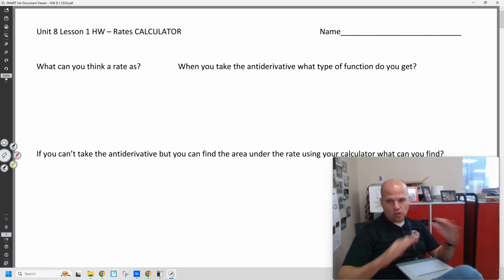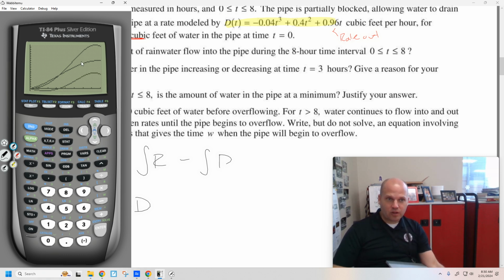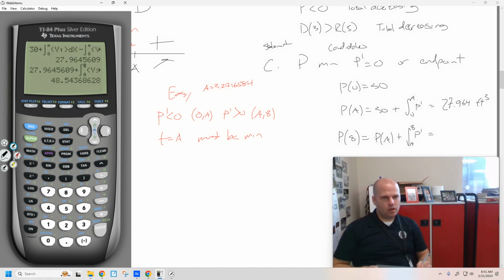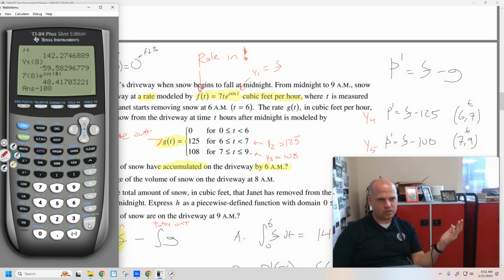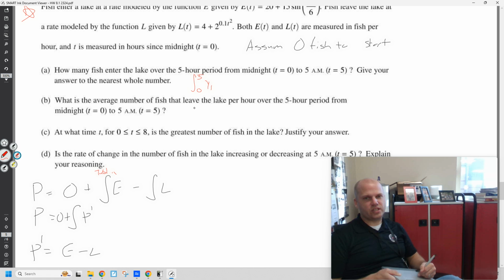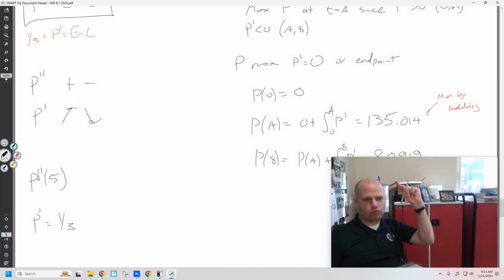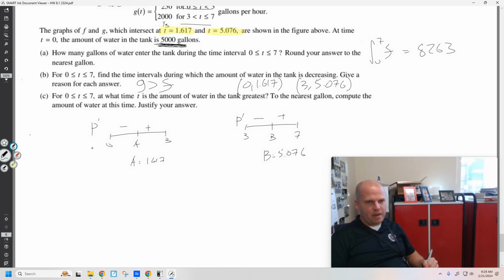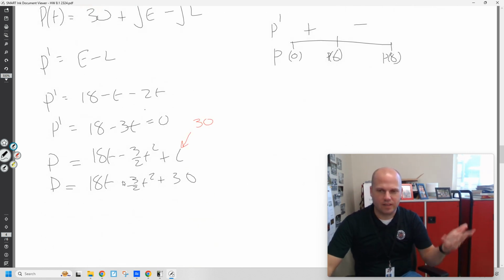AP Calc - Rates HW